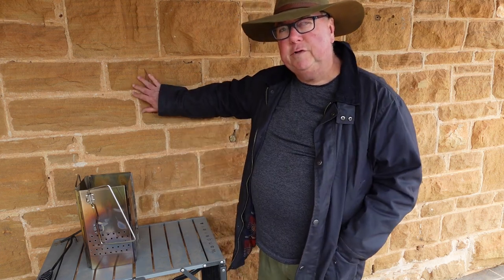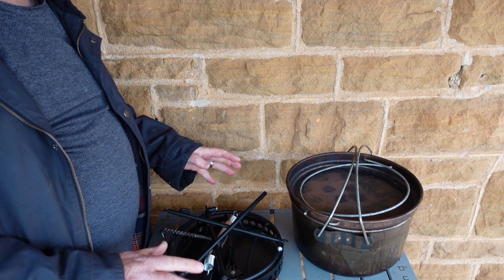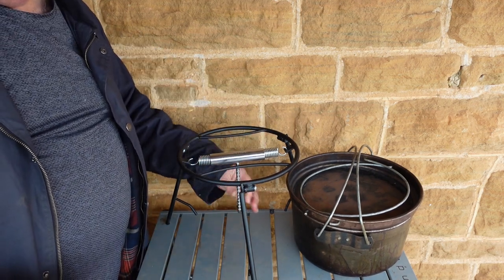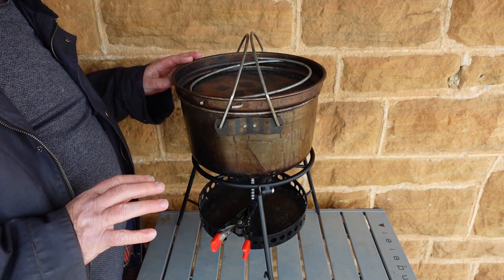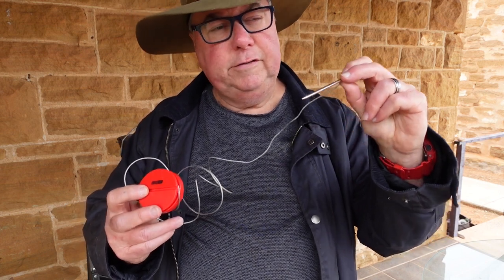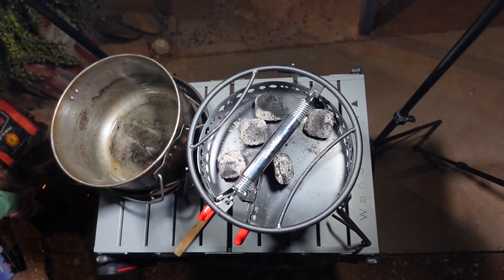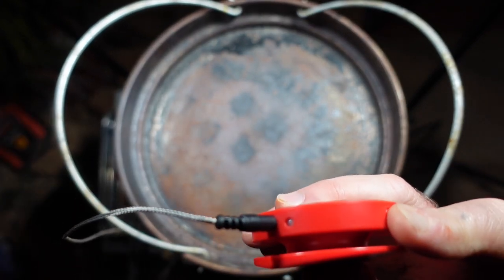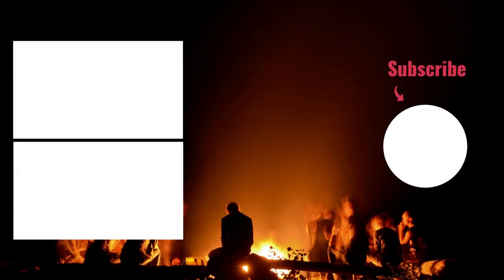Camp Maid Fire Pit Alternative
Here's a link to Camp Maid

Here's a link to the Inkbird Thermometer

In many camping areas and camp-sites you can't have a cooking fire on the ground.
You may be able to use a fire pit but they can be expensive and cost over $200 for a quality one. Plus they can be bulky or awkward to put together.
For less than $30, the Camp Maid is a great fire pit alternative for cooking. It's also compact and folds down to fit inside a Camp Oven / Dutch Oven. It unfolds in less than one minute.
You can use it on the ground or even on a metal table. Just imagine... no more bending down to cook with your Camp Oven / Dutch Oven.
It's also sturdy enough to handle a heavy cast iron cooking pot and you could also use it with a Cast Iron Skillet to cook on hot coals, heat beads or charcoal.

In this video I demonstrate how to use the Camp Maid with heat beads, hot coals and  a Spun Steel Camp Oven / Dutch Oven.
Anyone for Lamb Shanks?